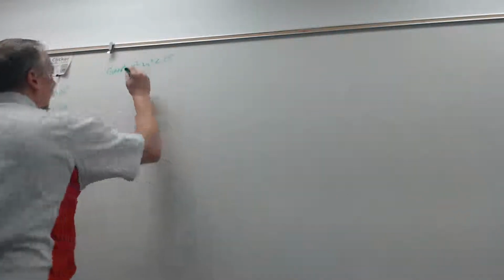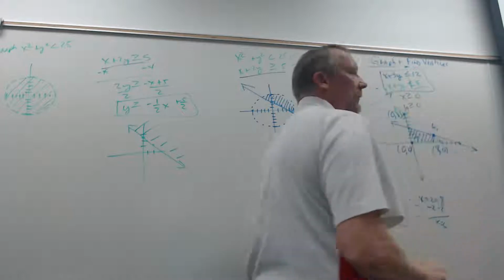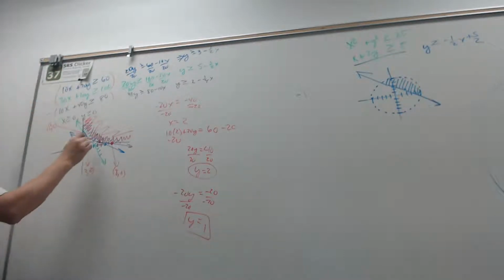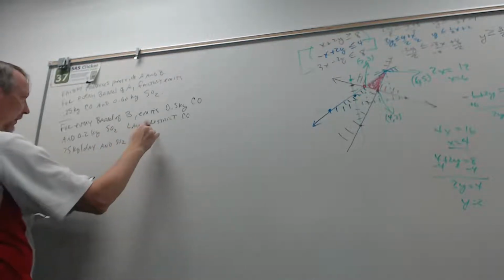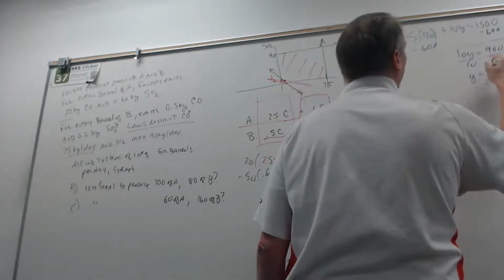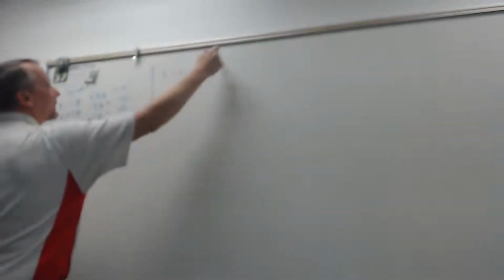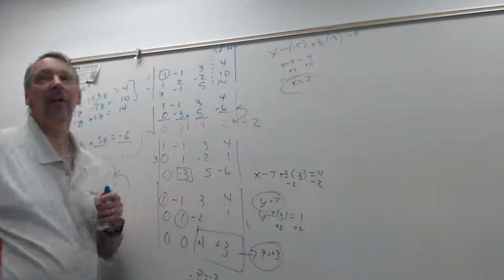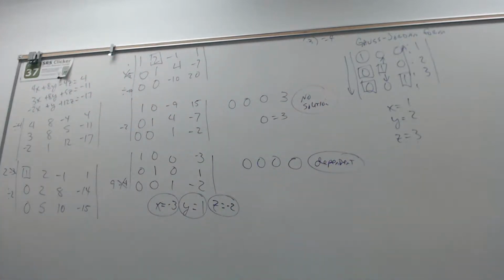Math 1050 - 5.5 & 6.1